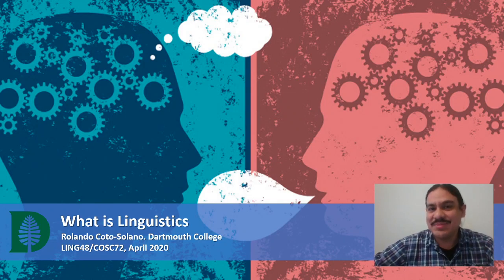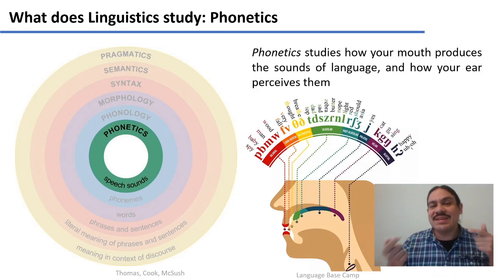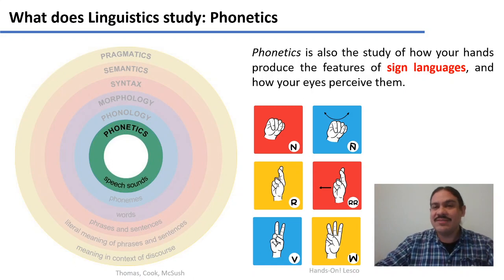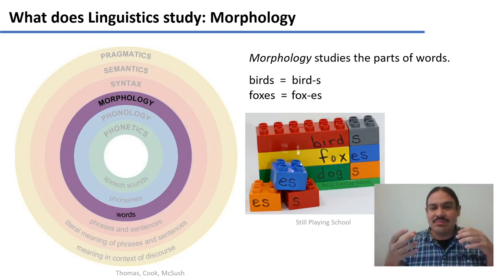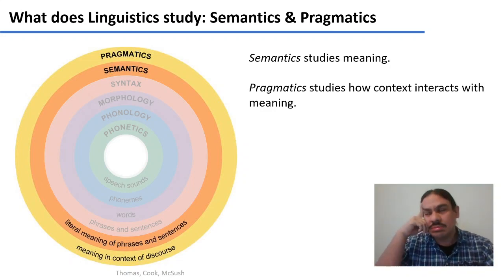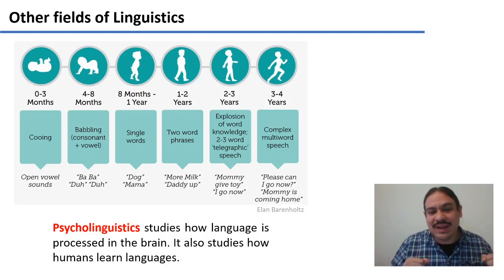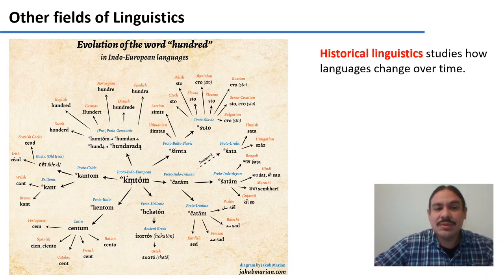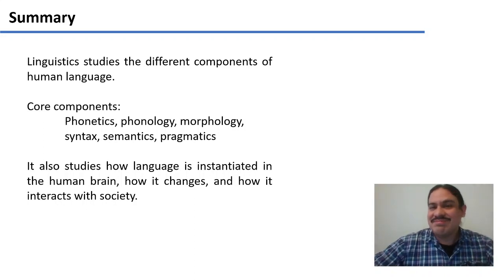What is Linguistics (Accelerated Computational Linguistics 2020.W01.03)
Week 01, Video 03: What is Linguistics.